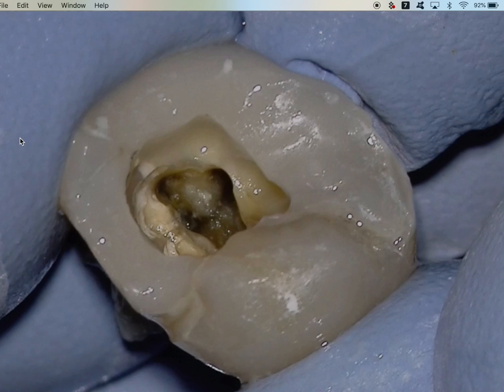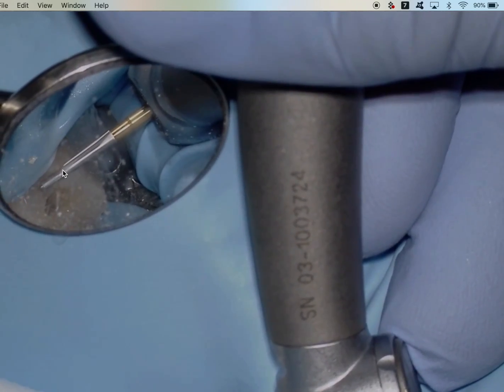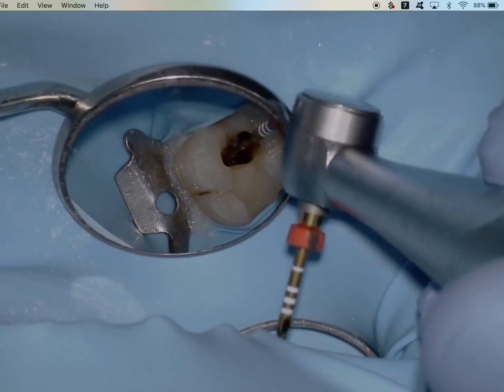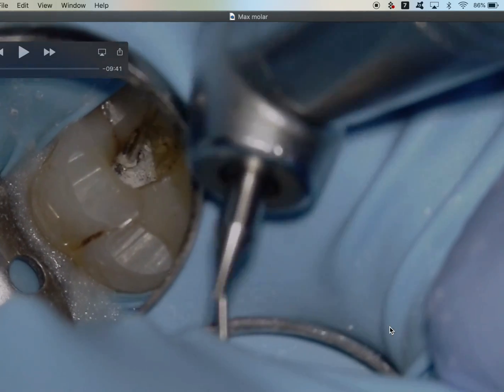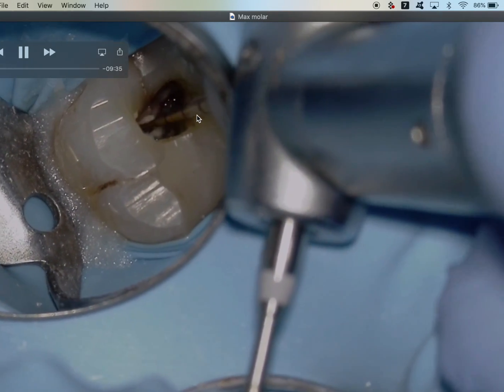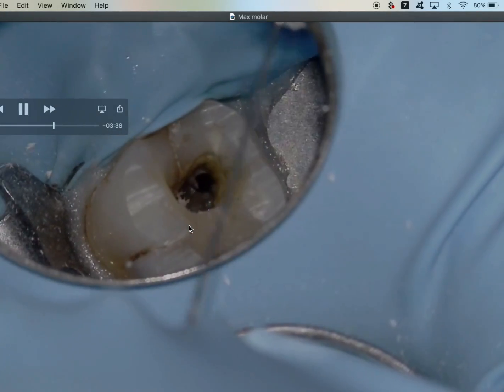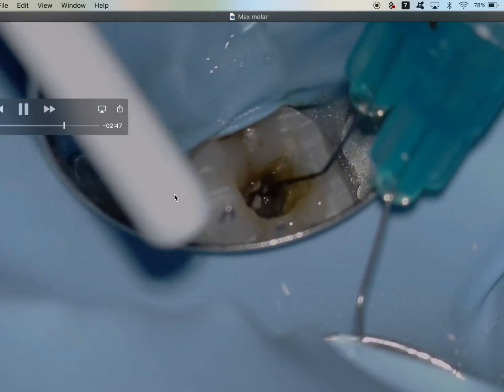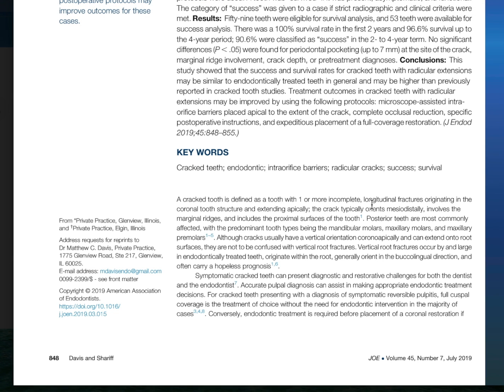Root Canal Access Maxillary Molar (MB2 Tips)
How to Access a Maxillary Molar during a Root Canal and Find MB2?  Here I'll use 3 clinical cases and extracted teeth to review some simple tips that can help you find mb2.

-- LINKS --
►Here is a list of the products used in the video:
Ultrashort 30 Gauge Needle
Endo Ice
Kool Dam
#2 Surgical Length Bur
Premier Dental Wedge
Clearfil SE
Ultradent Polishing Paste
Crosstex Nylon Bib (prevent hypo on clothes)
Touch N Heat

Become an All Things Dentistry Insider (100% free) to access advanced workshops, bonus trainings, and regular ATD updates

-- Calcified Teeth --
Teeth normally calcify crown to apex.  The pulp senses an insult (new restoration, crack, wear) and starts laying down what I tell patients, "the great wall of china" to protect itself from whatever has been bothering it.  Trying to break through that great wall of china can be complicated - while trying to preserve tooth structure and not destroy the tooth in the process.

Success and Survival of Endodontically Treated Cracked Teeth with Radicular Extensions: A 2- to 4-year Prospective Cohort